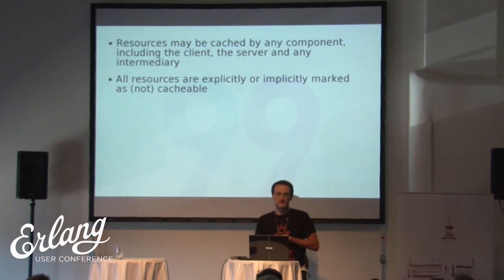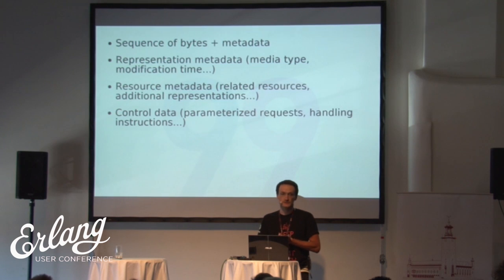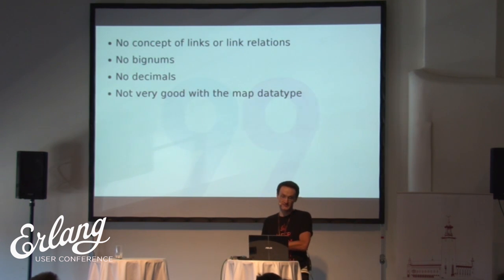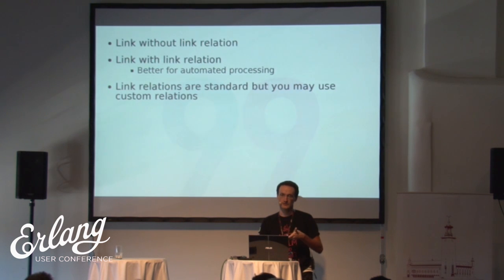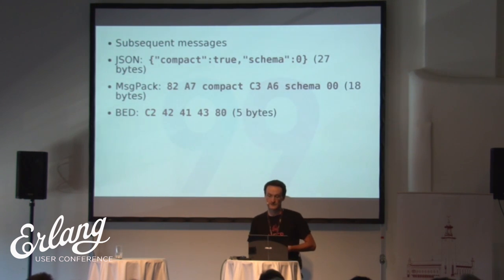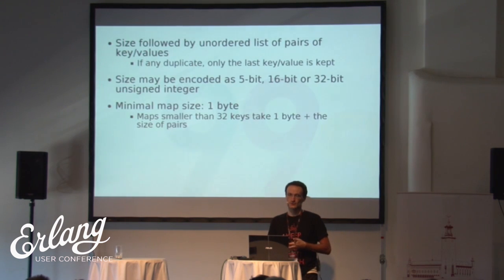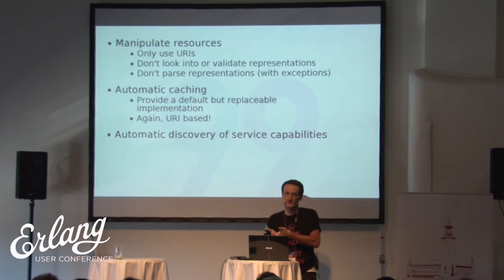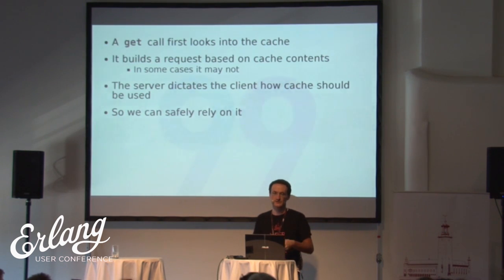Loïc Hoguin - The Last REST Client You Will Ever Need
People never seem to realize that writing a RESTful service -as opposed to a REST-like service like you see everywhere- pretty much lets them avoid writing a client and updating said client when the API changes.

This is what this talk is about.

We will start by discussing REST a little, summarize what really matters at the API level, and discuss how we can end up writing a single generic client that will work across all versions of all our REST services.

At the end of the talk I will present a series of tools and guidelines that make all this not only possible but also very easy, including the last REST client that you will ever need.